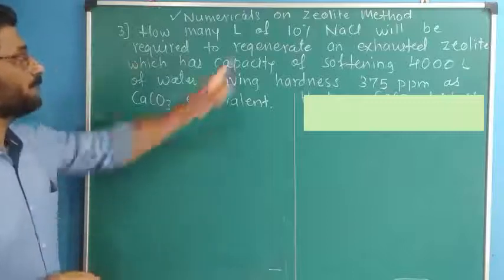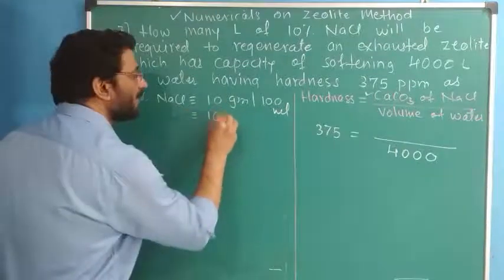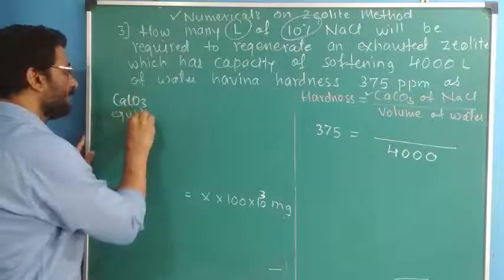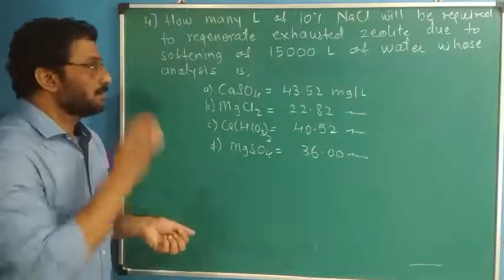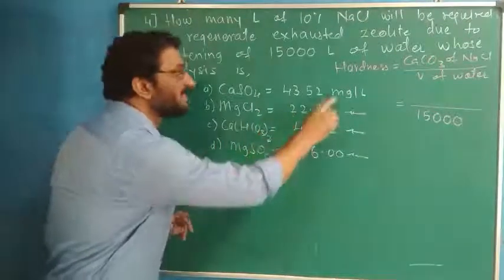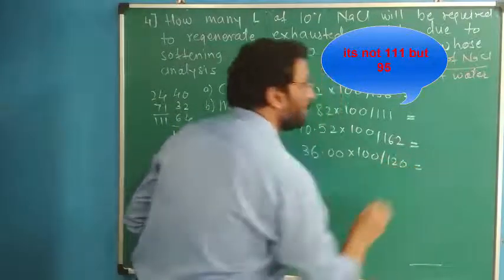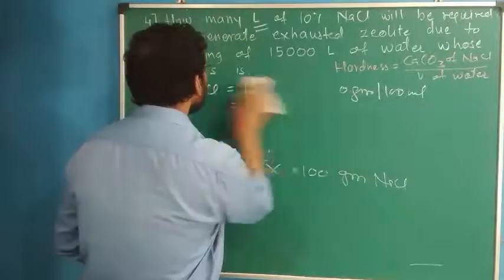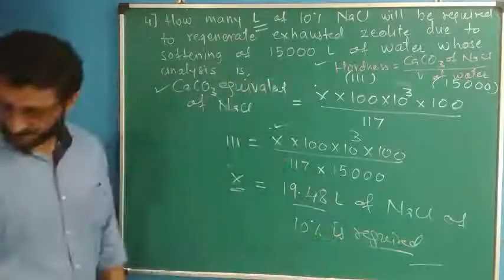Unit I, Water, L- 6 Zeolite Numericals [part b]